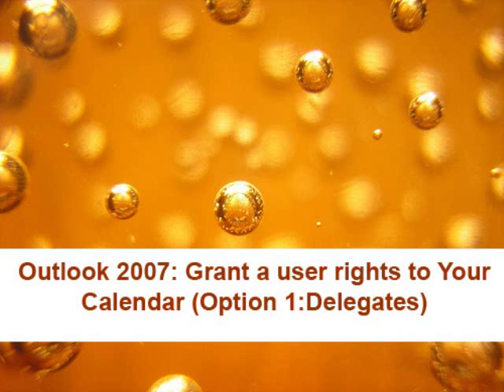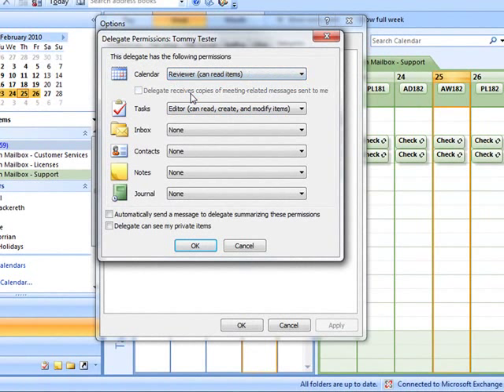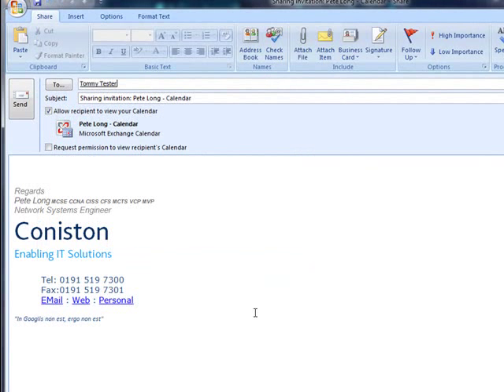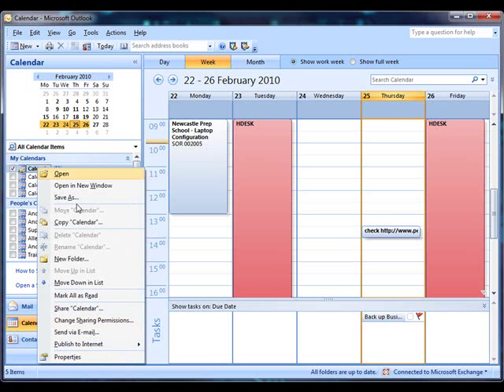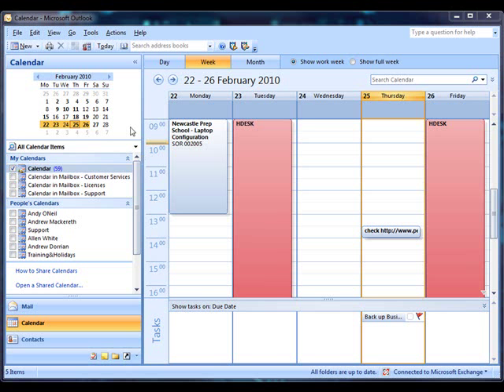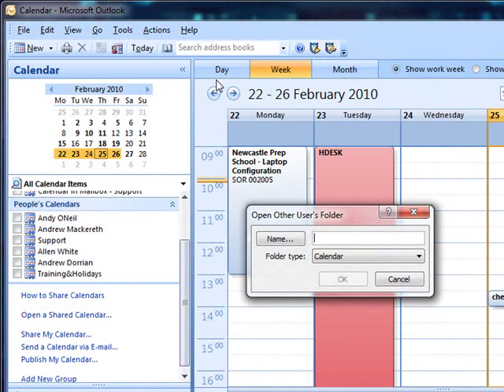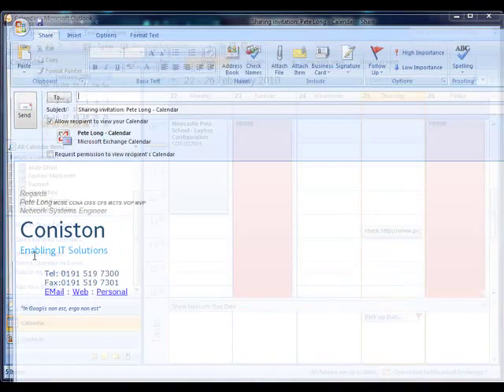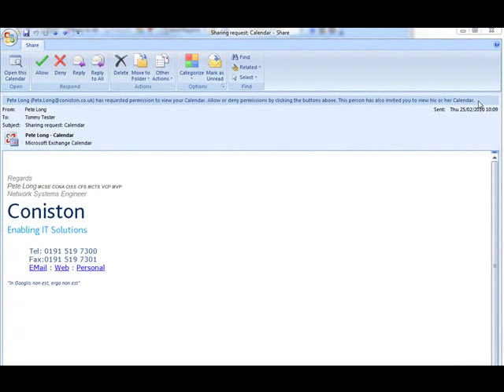Microsoft Outlook 2007 Working With Shared Calendars